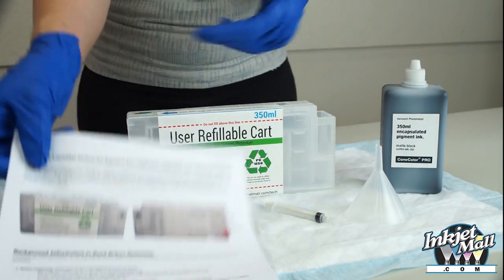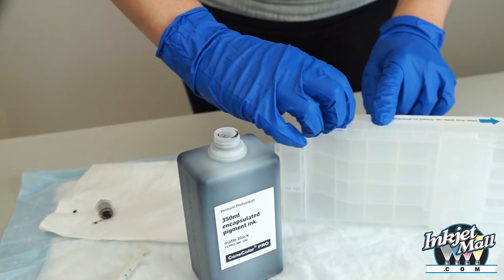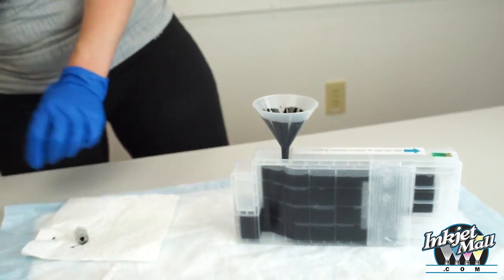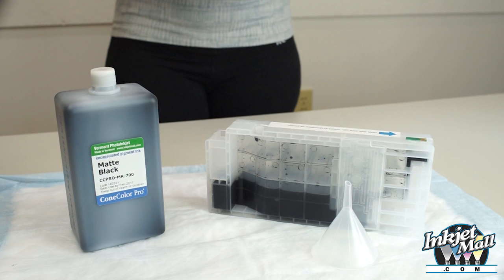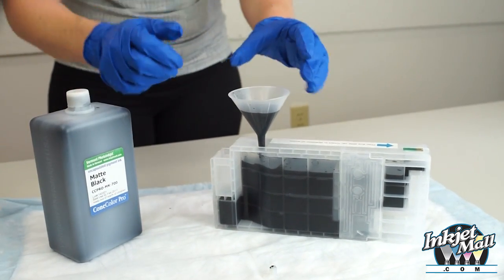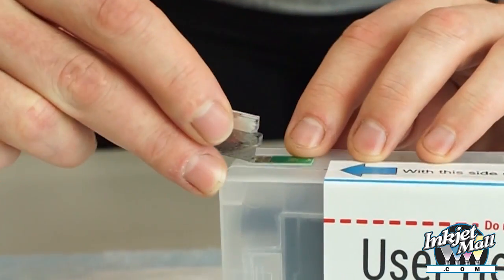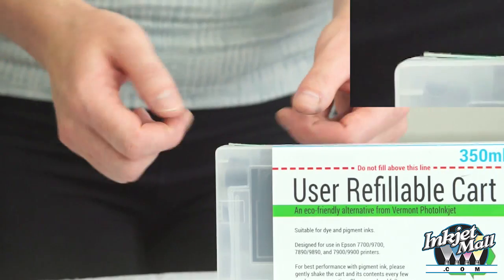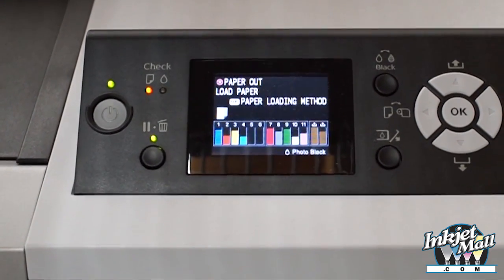Inkjetmall.com 7890 9890 7900 9900 refillable carts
How to use the InkjetMall.com ReUsable refillable ink cartridges for the Epson 7890, 7900, 9890, 9900 printers.

These cartridges can be used to repair Epson cartridges that register prematurely empty. The contents from the Epson cartridges can be collected and poured into these funnel fill cartridges. These cartridges are also compatible with all inkjet inks including ConeColor® Pro (Ultrachrome replacement inks), Piezography® (gradated seven shaded carbon based inks for B&W photography), InkThrift® Pro (inexpensive short term graphics dye inks), and PiezoFlush® (flush, clean, and storage fluid).

They include a user resettable chip and are designed to last the life of the printer.